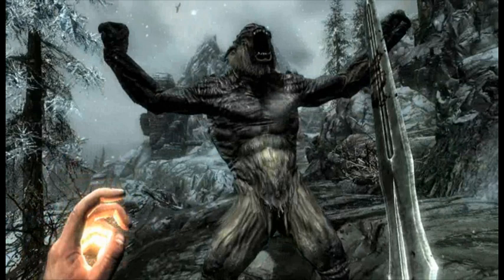The Elder Scrolls V: Skyrim Trailer Analysis - TES Break-down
We analyzed the new Elder Scrolls V: Skyrim trailer to inform you about the biggest upcoming additions to the Elder Scrolls game. Check it out!